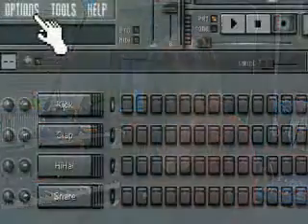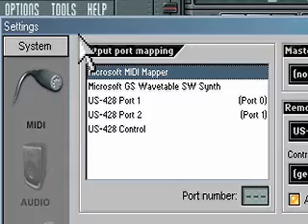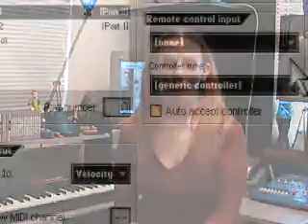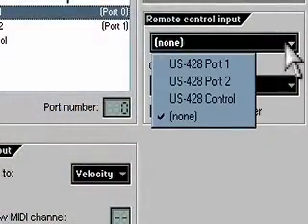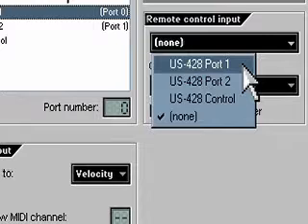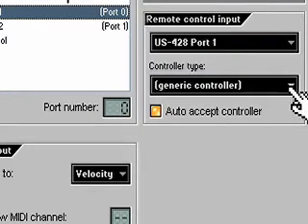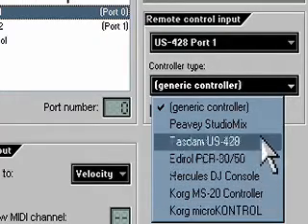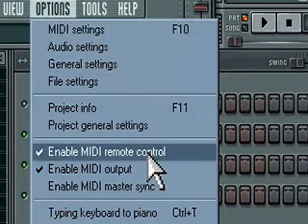Fruity Loops 6 - Midi Control - Beginners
Midi Control